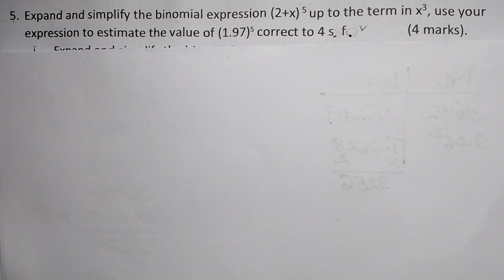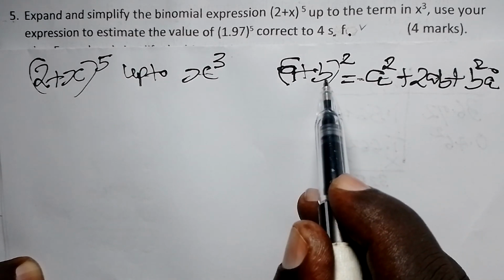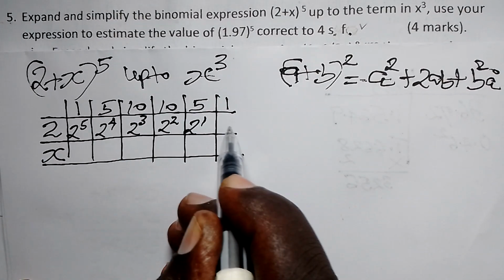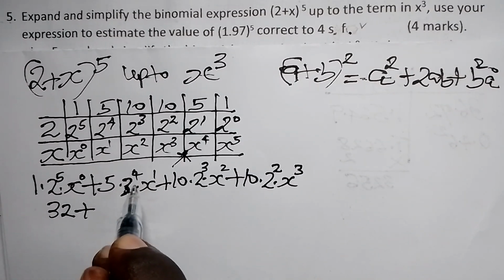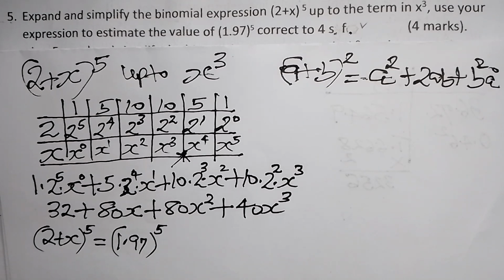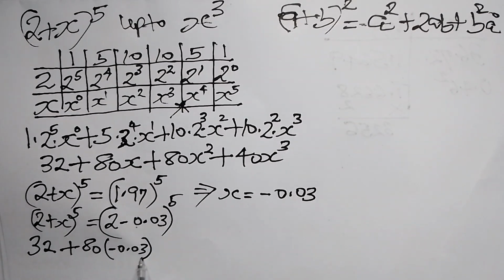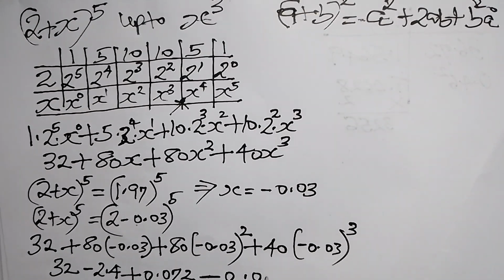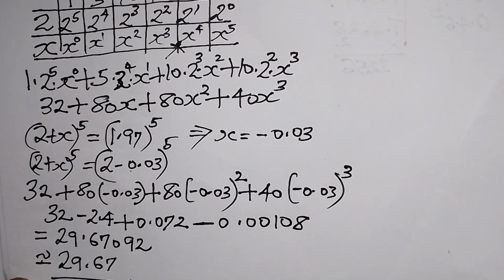BINOMIAL EXPANSION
Application of Binomial Expansion to evaluate a Binomial Expression.